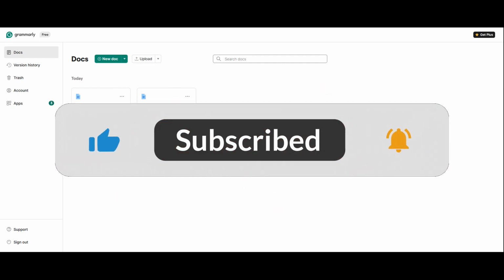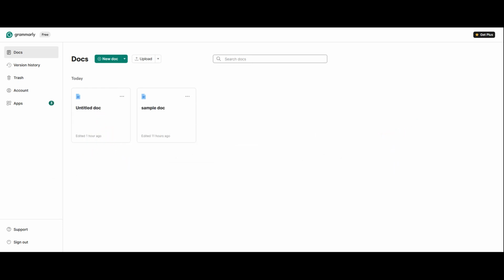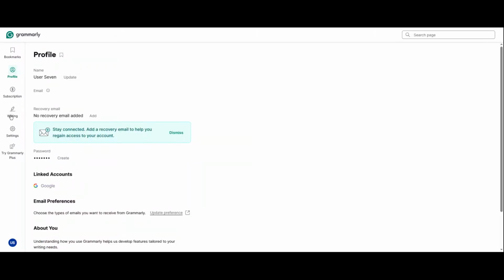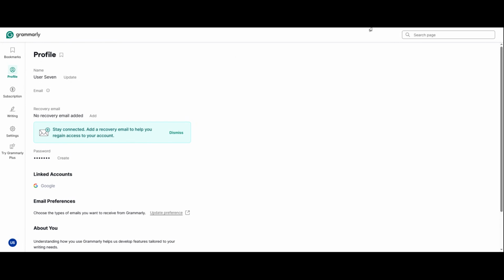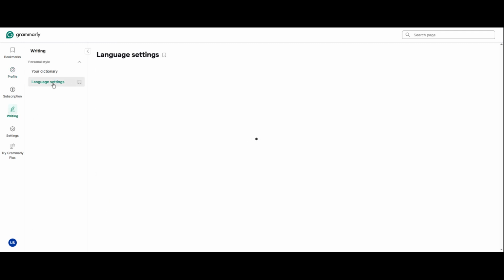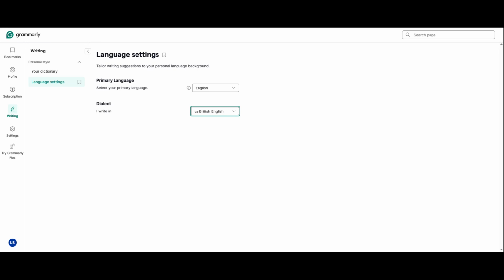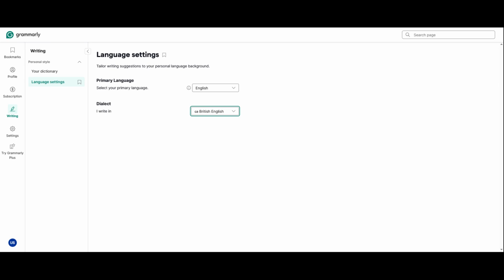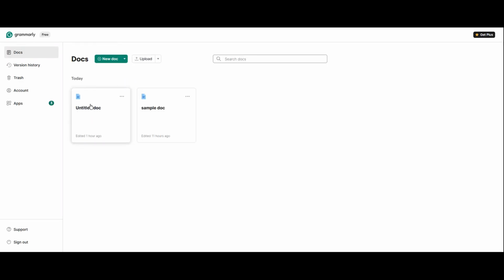How To Change Language To British English On Grammarly (Easy Guide)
Learn how to change Grammarly to British English in just a few clicks. This quick tutorial shows you where to find the language preference setting and switch to English (United Kingdom) for UK spelling and writing suggestions.

🕚Timestamps:
0:00 Intro
0:17 Open Grammarly And Go To Account
0:35 Open Personalization Settings
0:52 Change Language Preference To English (United Kingdom)
1:20 Finish And Continue Writing

✍️What You'll Learn In This Video:
• How To Change Grammarly Language To British English
• How To Find Grammarly Account Settings
• How To Open Personalization In Grammarly
• How To Set Language Preference To English (United Kingdom)
• How To Use British English Spelling In Grammarly

💡Pro Tips:
• Double-check your language preference before starting a new document to keep suggestions consistent.
• Use British English if you write for UK clients, schools, or audiences.
• Revisit your settings if Grammarly ever switches back after account changes.
• Match your language setting to the style guide your team or organisation uses.